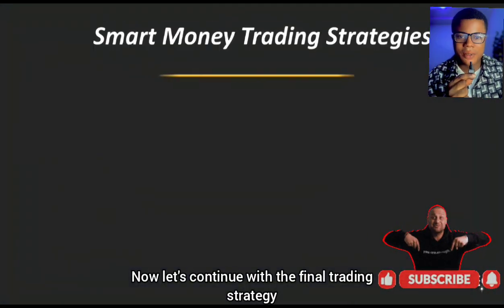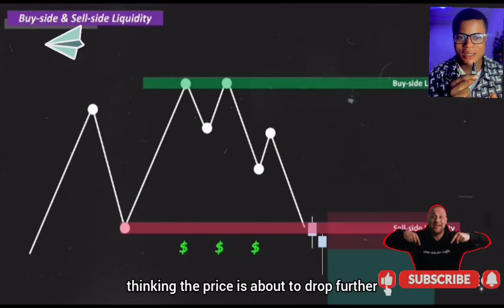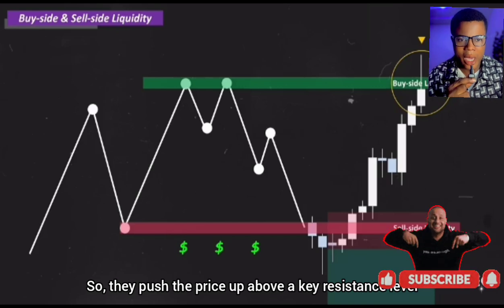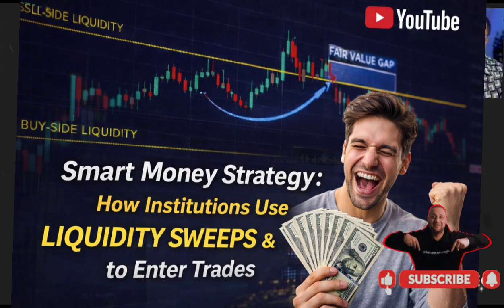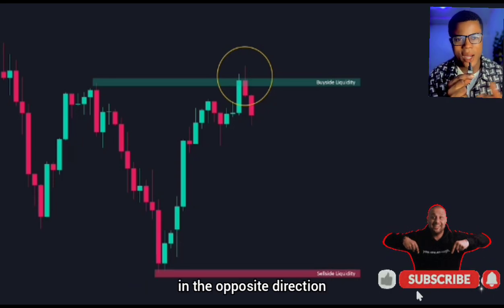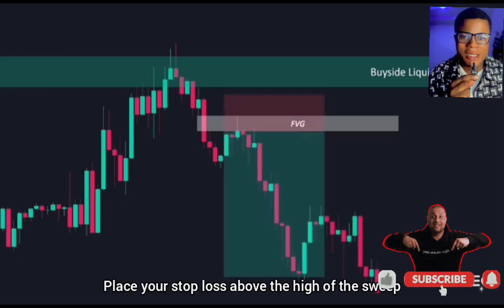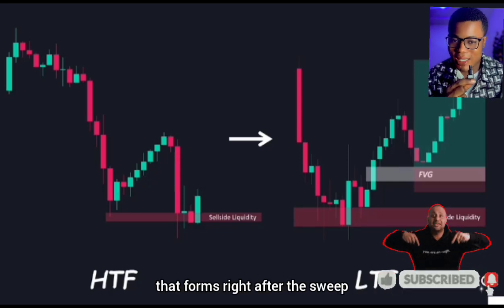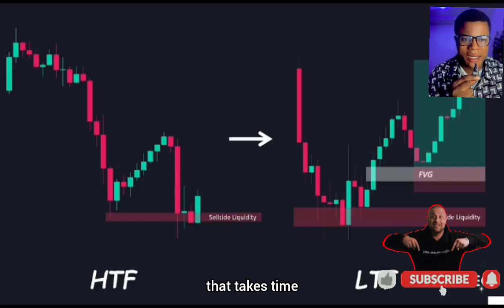Smart Money Strategy 3: How Institutions Use Liquidity Sweeps & FVGs to Enter Trades”trading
this video, I break down Smart Money Strategy 3 and show you how institutions really enter the market using liquidity sweeps and Fair Value Gaps (FVGs).
You’ll learn how banks and smart money target buy-side and sell-side liquidity, manipulate price to grab stops, and then use FVGs as high-probability entry zones. This strategy helps you stop chasing trades and start trading with institutional logic.
🔥 What you’ll learn in this video:
What buy-side & sell-side liquidity really mean
How to identify a liquidity sweep
How to mark and trade Fair Value Gaps (FVGs)
Where smart money enters after taking liquidity
How to use this strategy for better entries & higher accuracy